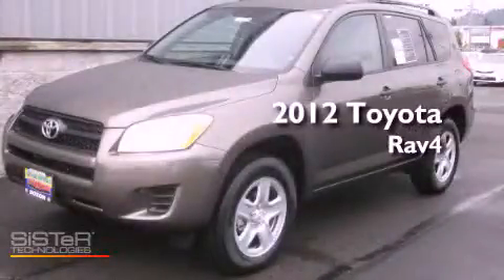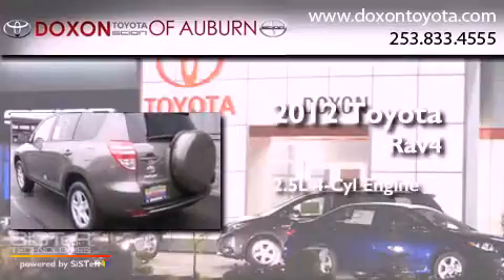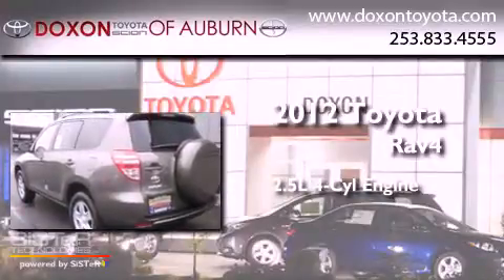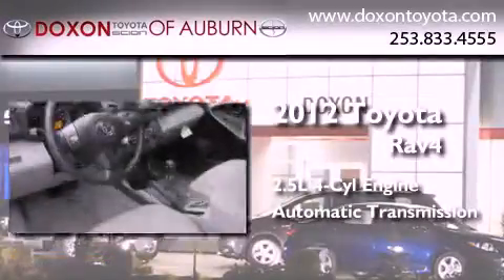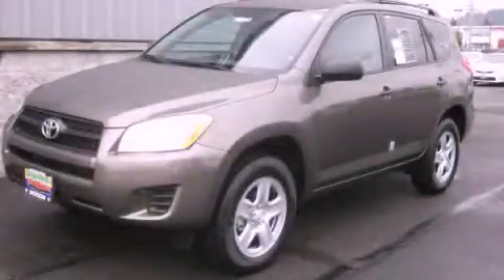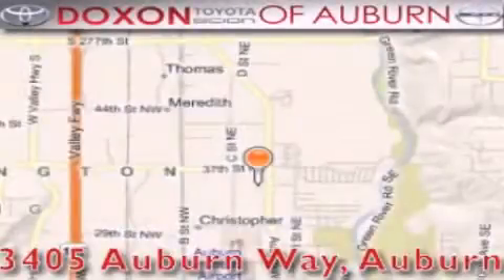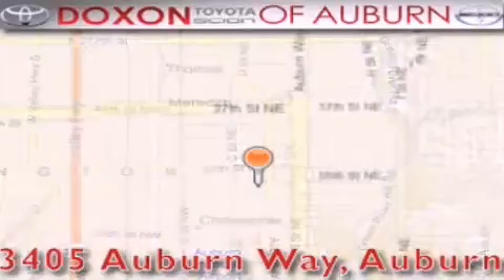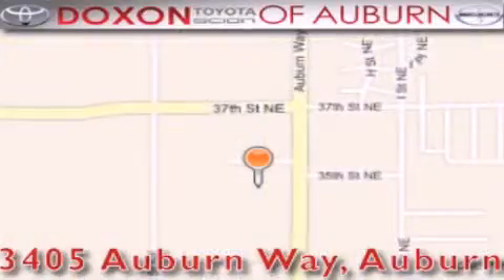2012 Toyota Rav4 Auburn WA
Year : 2012
 Make : Toyota
 Model : Rav4
 Engine : 2.5L I4
 Trans . : Automatic
 Exterior : Pyrite Mica
 Miles : 25
 Interior : Ash
 Stock : 9124

 2012 Toyota Rav4 Auburn WA